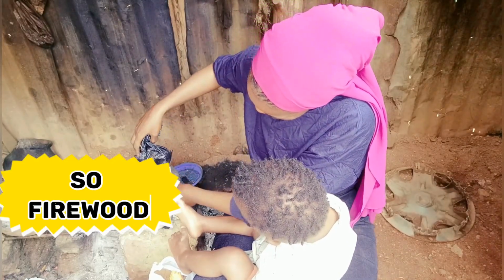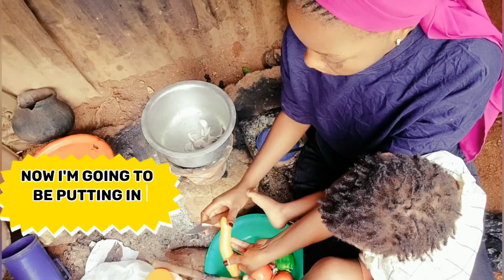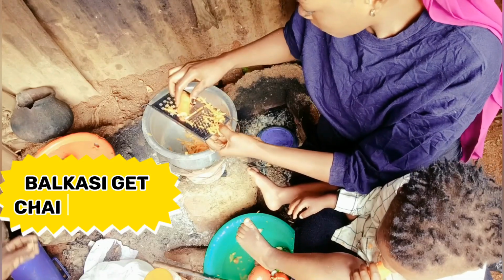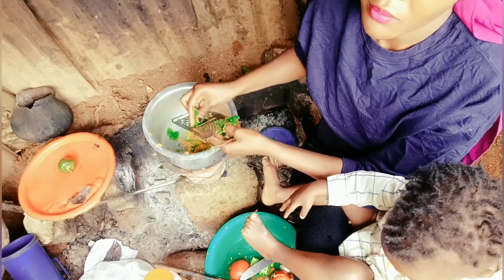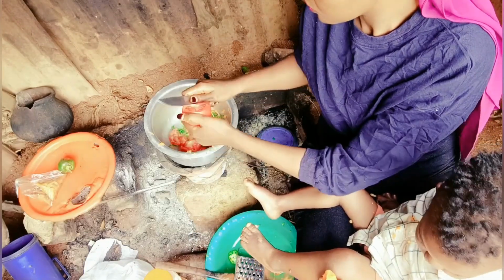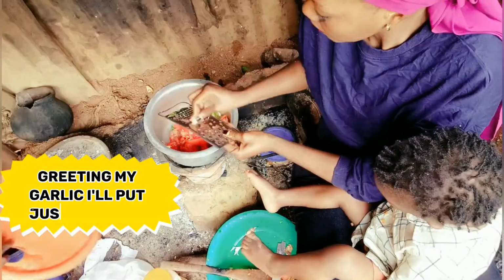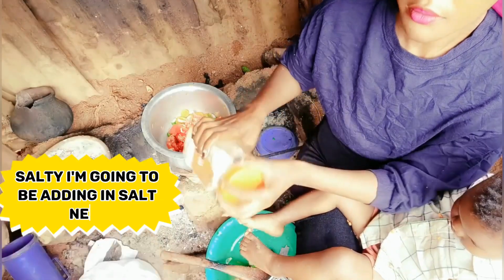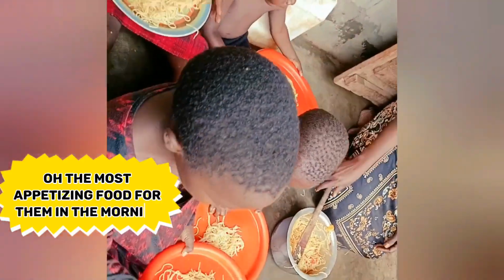Cooking most appetizing meal for my feeding baby in the village life